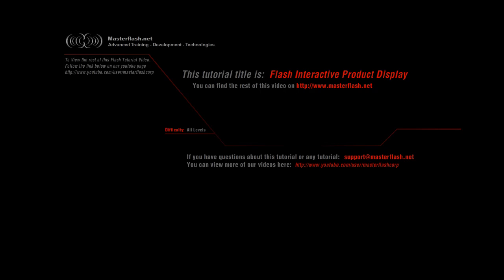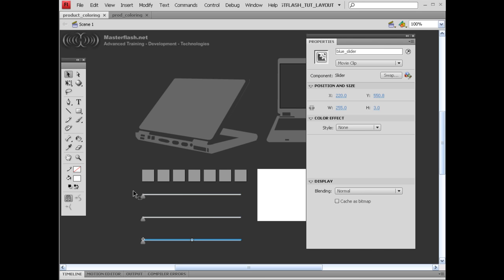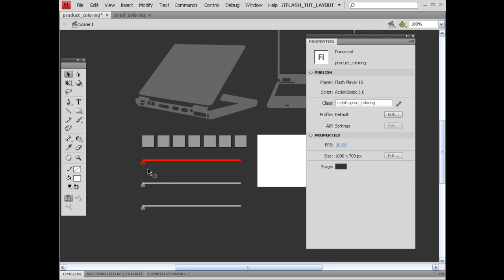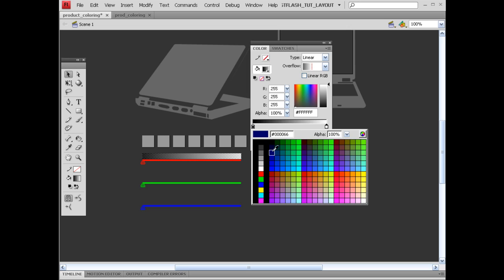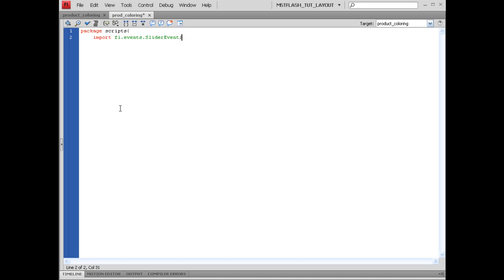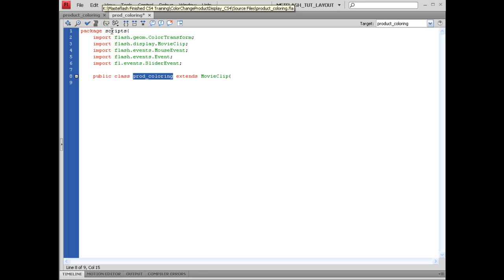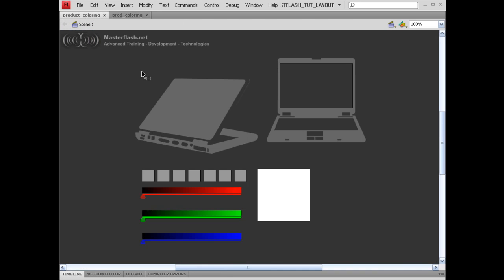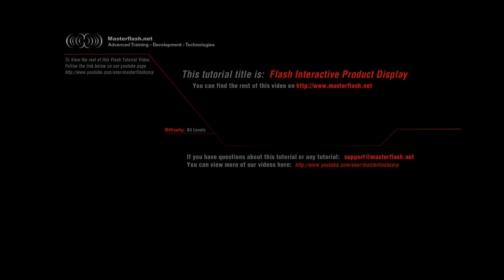Flash Interactive Product Display Tutorial, Learn flash, flash training, actionscript tutorial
Learn flash actionscript by building a interactive product display using slider components to control RGB Values. Create draggable swatches to drop on top of the products to change color, create runtime updating based on user selections.  To find source files and the entire flash tutorial